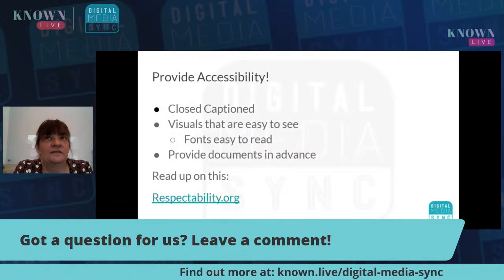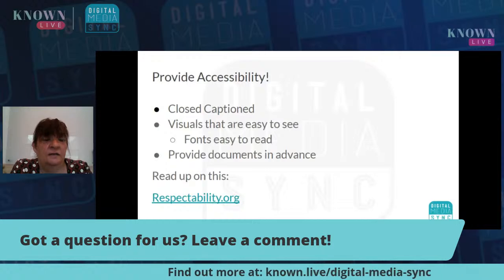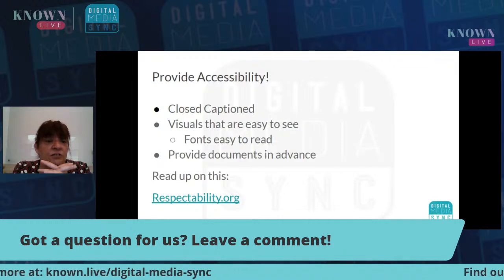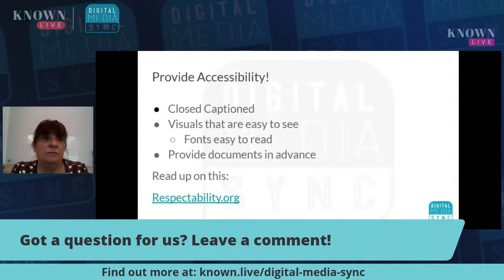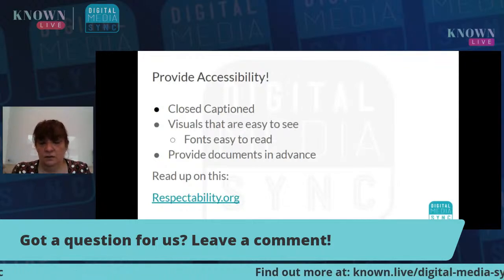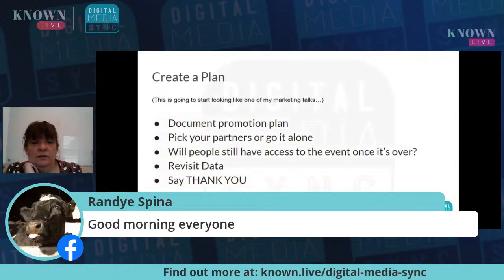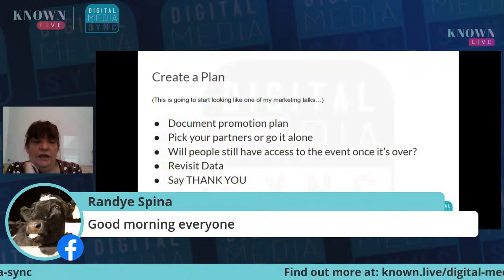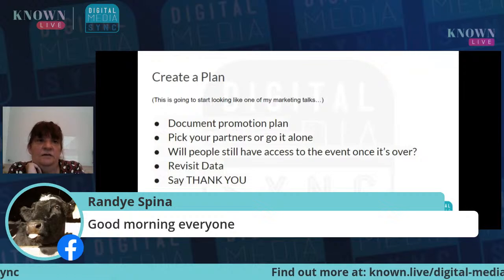How to Have a Successful Virtual Event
Virtual events will be the normal for quite some time.  Whether big or small, every online event should have a strategy and a plan. Let's go through the checklist of planning a great online event together!